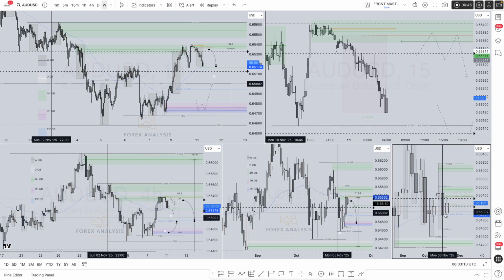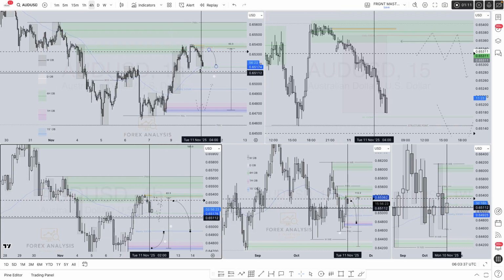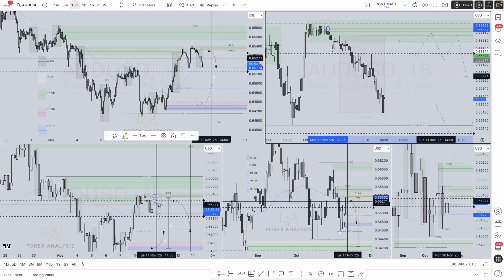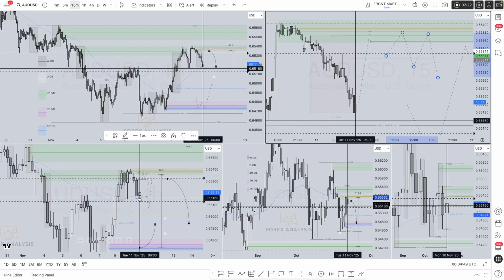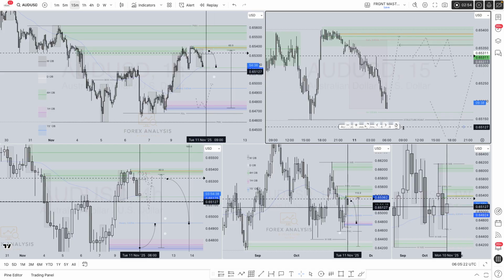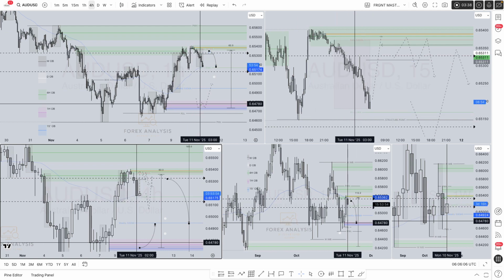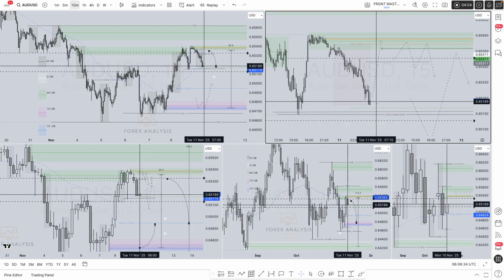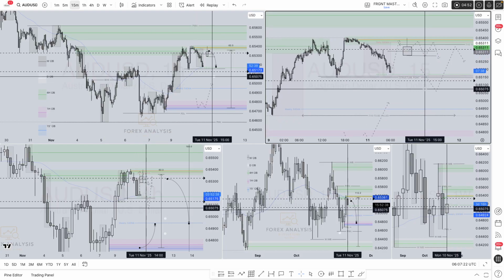AUDUSD FRGNT Daily Chart Analysis Q4 W46 D11 Y25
📊 AUDUSD FRGNT Daily Forecast

🔍 Analysis Approach:
I’m applying Smart Money Concepts, focusing on:
Identifying Points of Interest on the Higher Time Frames (HTFs) 🕰️
Using those POIs to define a clear trading range 📐
Refining those zones on Lower Time Frames (LTFs) 🔎
Waiting for a Break of Structure (BoS) for confirmation ✅

This method allows me to stay precise, disciplined, and aligned with the market narrative, rather than chasing price.

💡 My Motto:
"Capital management, discipline, and consistency in your trading edge."
A positive risk-to-reward ratio, paired with a high win rate, is the backbone of any solid trading plan 📈🔐

⚠️ Losses?
They’re part of the mathematical game of trading 🎲
They don’t define you — they’re necessary, they happen, and we move forward 📊➡️

🙏 I appreciate you taking the time to review my Daily Forecast.

Stay sharp, stay consistent, and protect your capital
— FRNGT 🚀